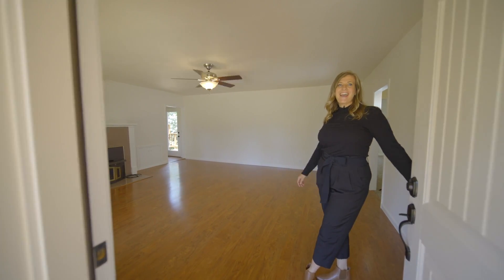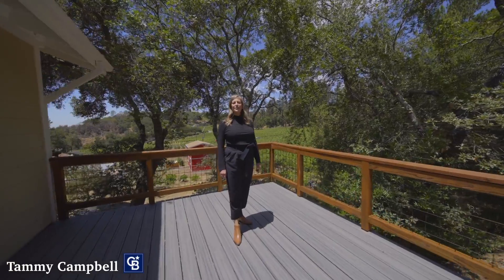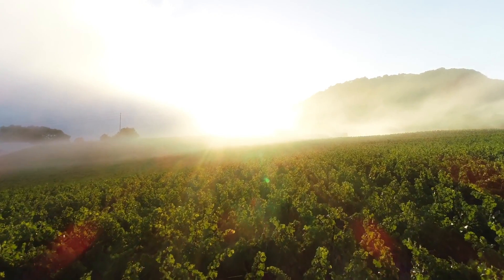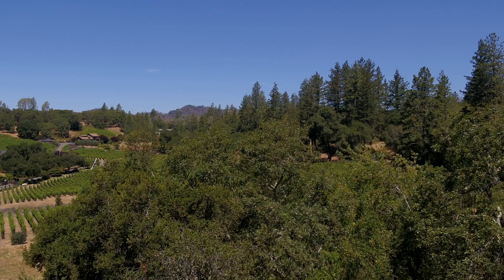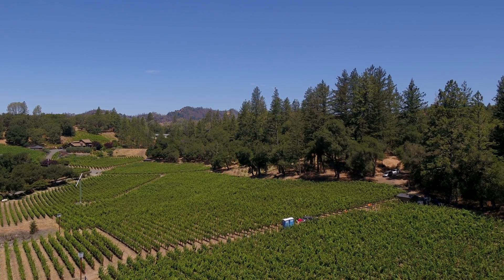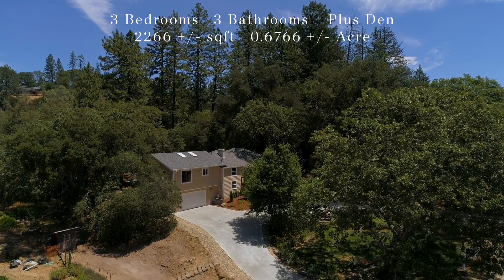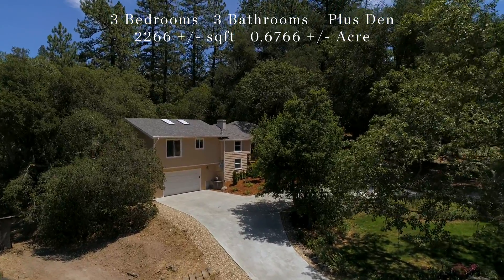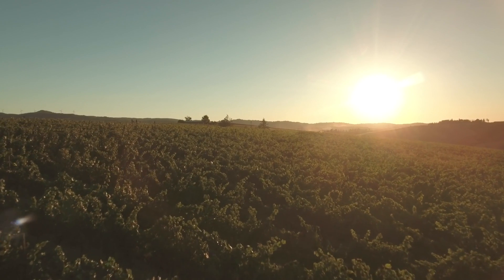Napa Valley Real Estate, Tammy Campbell St. Helena Realtor, 584 Liparita Ave, Angwin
A private setting with oak trees featuring a traditional home with the ultimate indoor/outdoor living experience with four beautiful decks, and expansive vineyard views on coveted Liparita street. Room to plant a hobby vineyard and/or possibly build a second unit/ADU. Pear, apple, and plum trees and some grape vines are fully fenced with greenhouse. The home is south facing, making this home perfectly situated to experience nature, the most amount of sunlight and open space across the street. Single level, with stairs leading to the front deck/entrance and a few steps inside to the grand chef’s kitchen. Modern upgrades to bathrooms, paint, carpet, landscaping, roundabout concrete driveway and roof (2018). Office. Move-in ready wine country getaway or primary residence, +/-10 minutes to St. Helena. Within +/-5 min, a grocery market, hardware store, bank, post office, chevron fuel station, PUC College, St. Helena hospital, executive airport, award-winning wineries like Outpost and Cade.
Napa Valley Real Estate
St. Helena Realtor